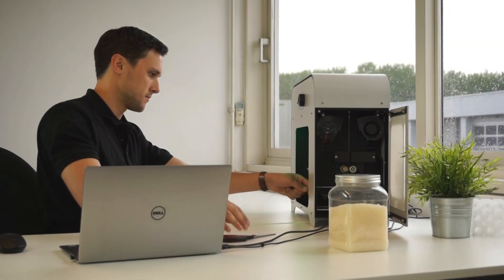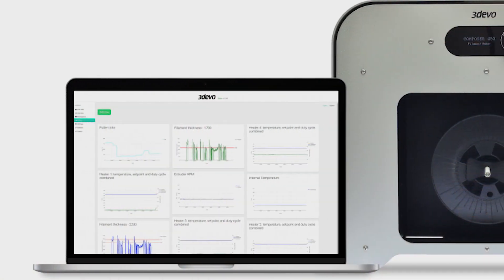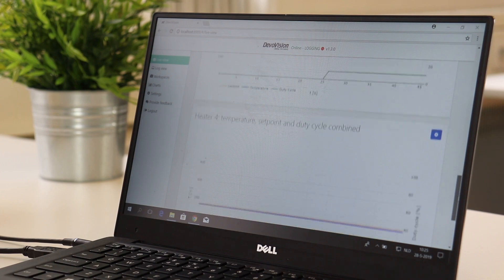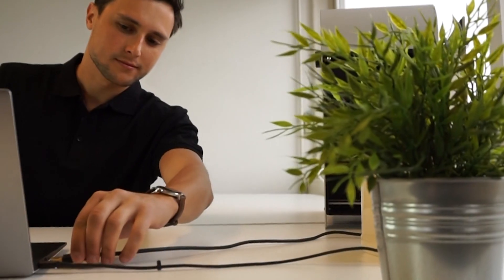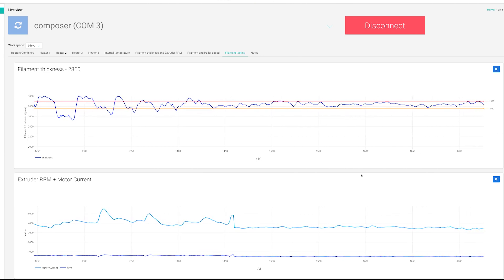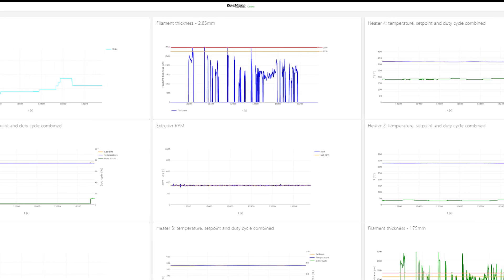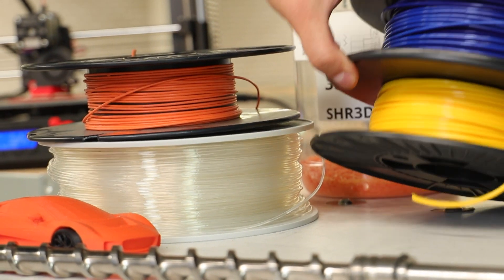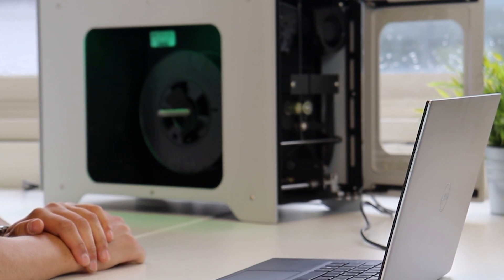DevoVision - The Ultimate Filament Extrusion Software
With DevoVision, filament extrusion is now more easy than ever before. Less downtime in experimentation and more time implementing findings guarantees a great extrusion experience. With DevoVision you have a seamless, all-in-one solution at hand that will significantly boost your filament-making learning curve.

Excited to get started?